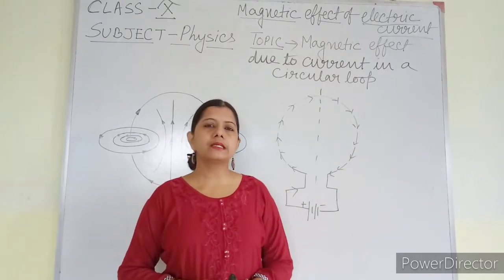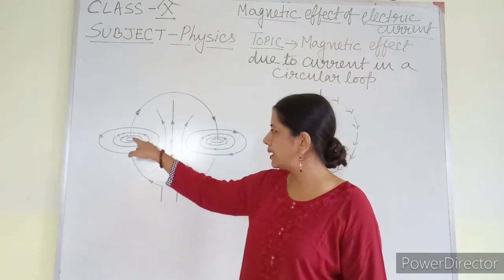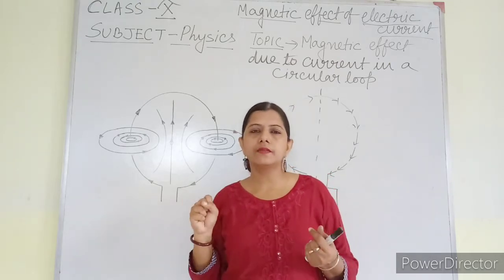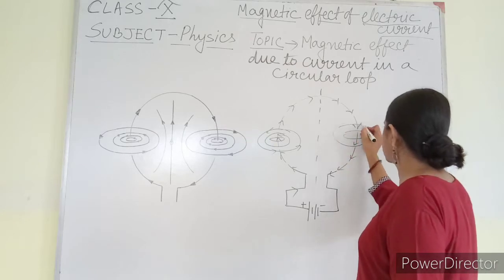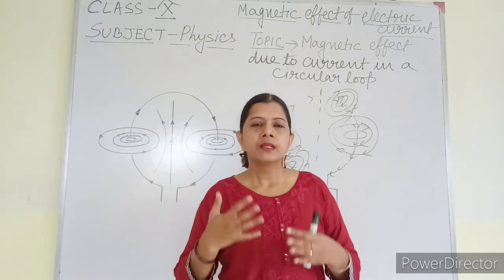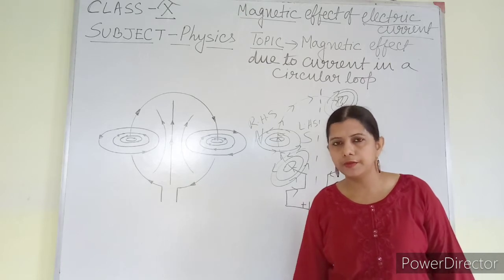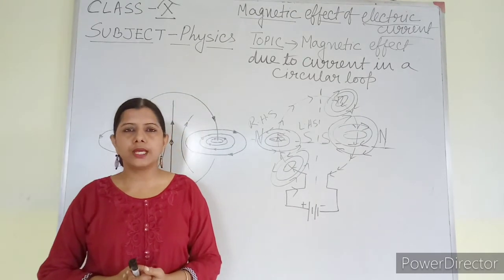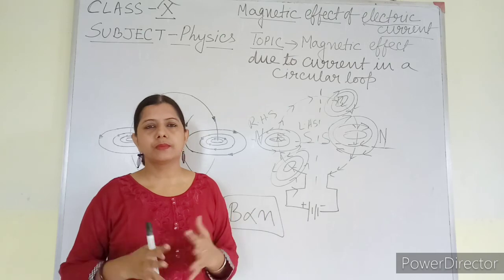Class 10 Physics (CBSE) Magnetic field due to circular current carrying conductor